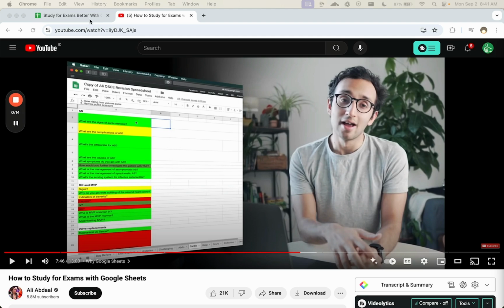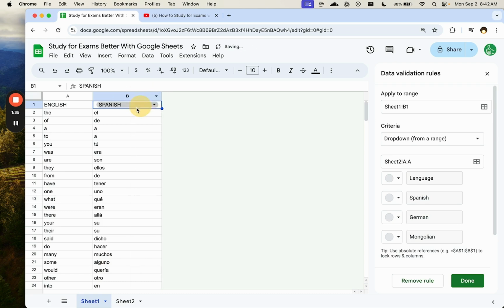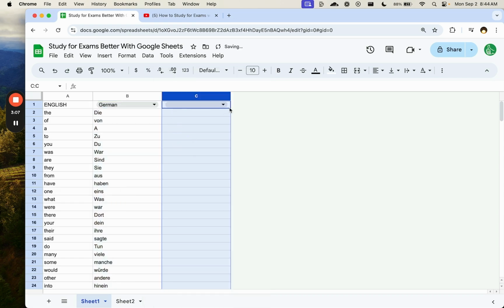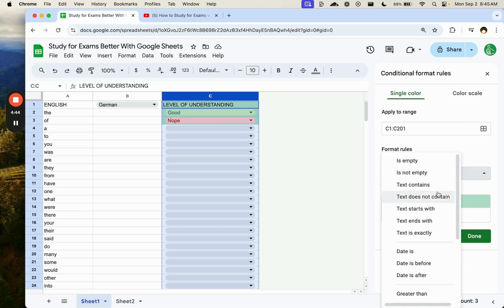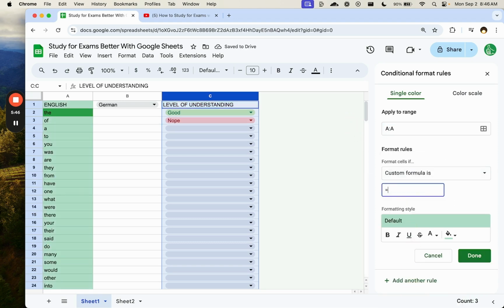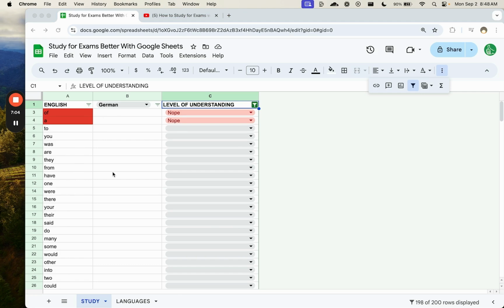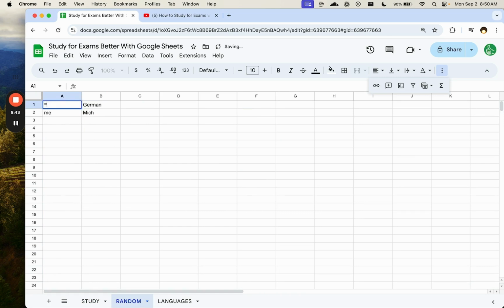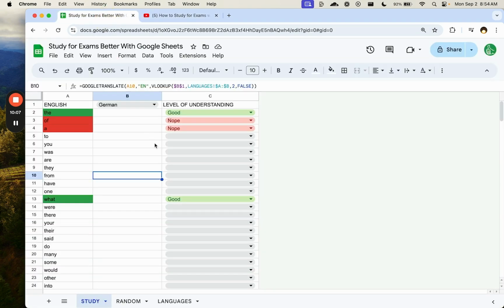How To Study for Exams Better With Google Sheets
Enhancing Flashcard Study System in Google Sheets | Language Learning Hack

In this video, we take inspiration from Ali Abdaal's use of Google Sheets for creating a flashcard system and enhance it with additional functionalities. We start with setting up a simple translation flashcard system, and then integrate Google Translate and a language dropdown menu for versatile language studies. Additionally, we discuss alternatives to color-coded feedback to accommodate color-blind users, using dropdowns for understanding levels (Good, Somewhat, Nope) and conditional formatting. We further improve the system by adding a randomization feature, making Google Sheets flashcards as effective as traditional physical flashcards. Tune in to learn how to optimize your study sessions with these upgrades.

00:00 Introduction to Improving Ali Abdaal's Flashcard System
00:08 Setting Up the Basic Flashcard System
00:24 Adding Language Translation
00:44 Creating a Language Dropdown Menu
02:20 Implementing Conditional Formatting
05:52 Filtering and Randomizing Flashcards
09:08 Conclusion and Further Improvements